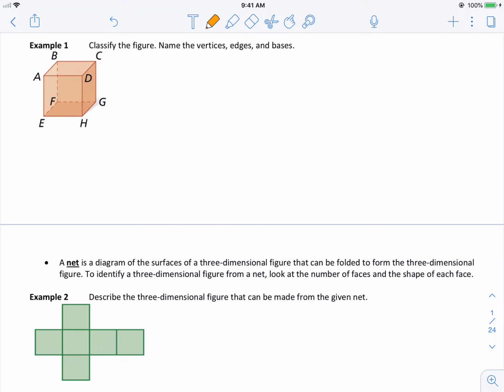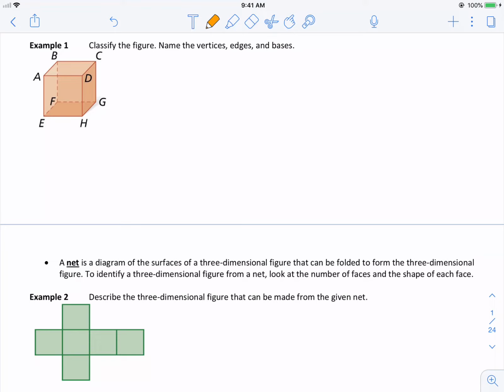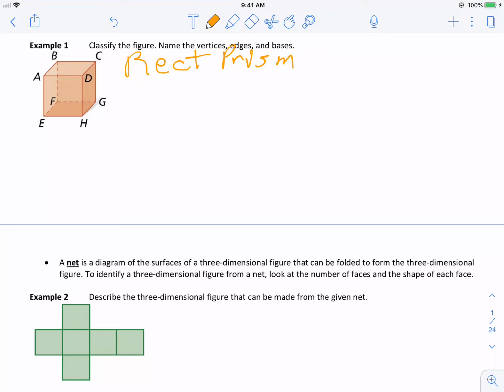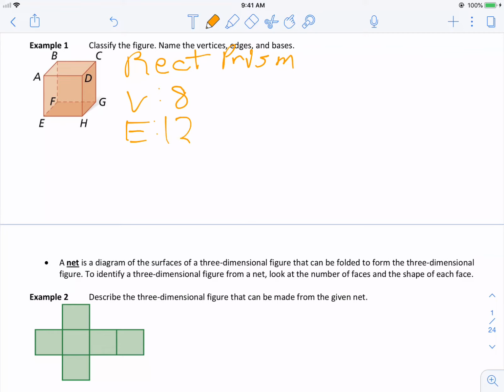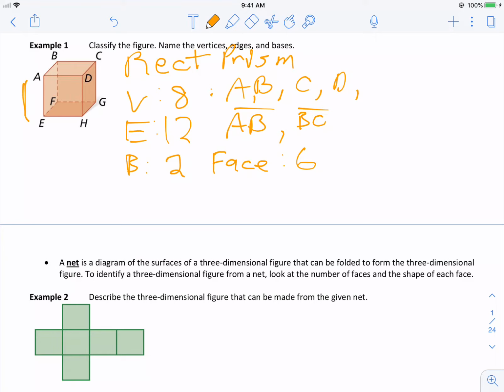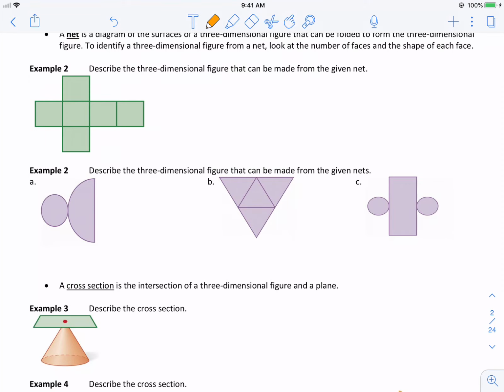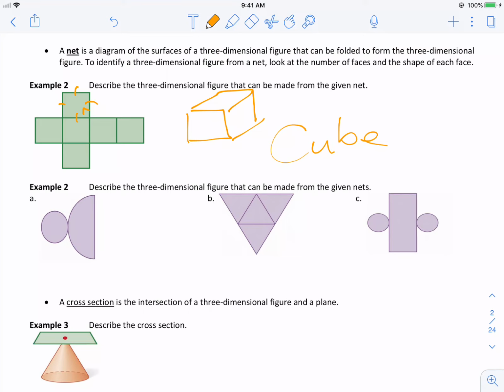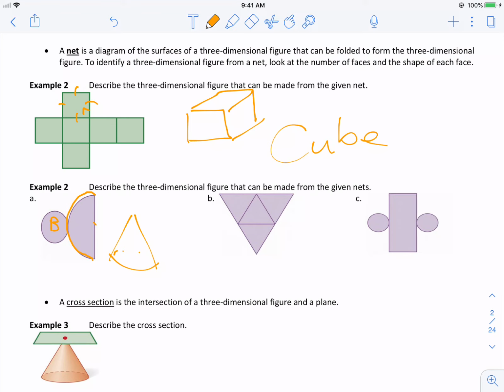Geometry 10-1 Ex. 1, 2